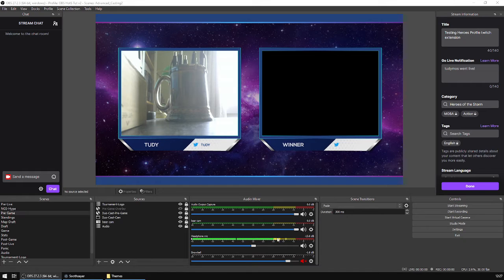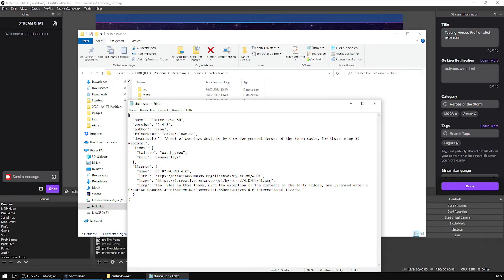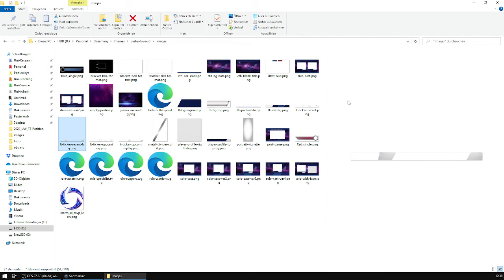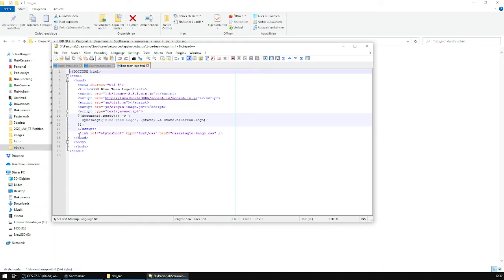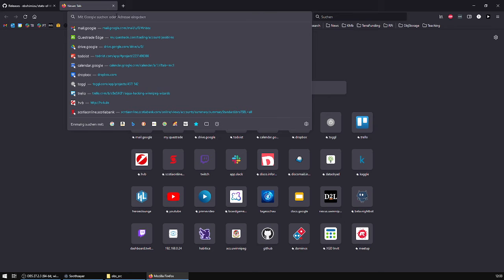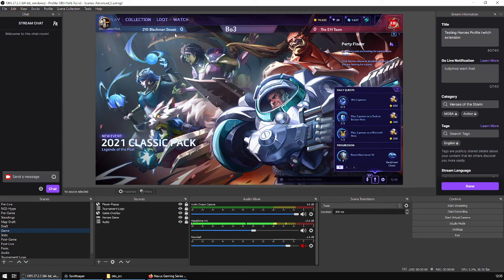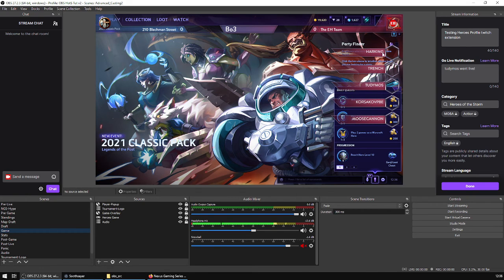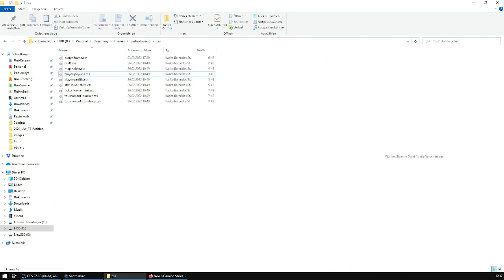tudy's HotS Casting Tutorial [Ep 29 2.0]: How Themes Work